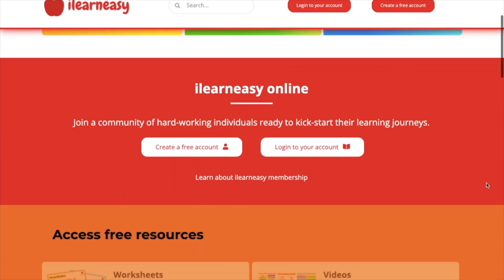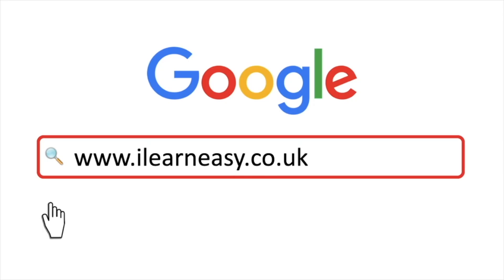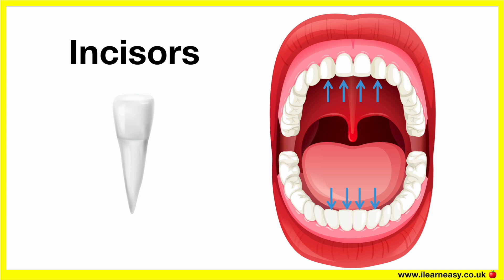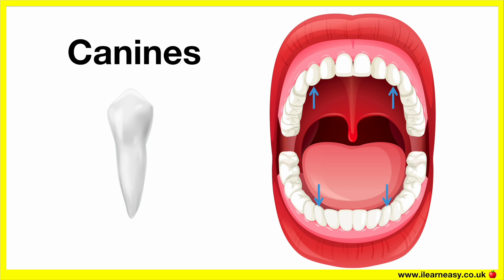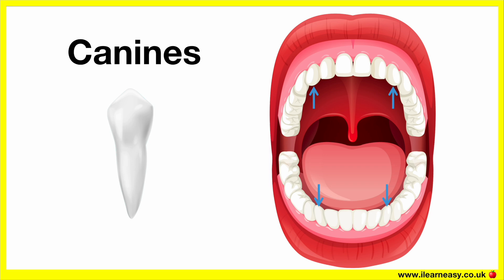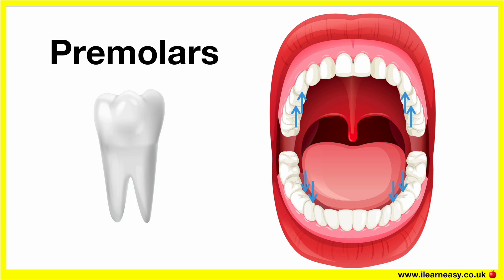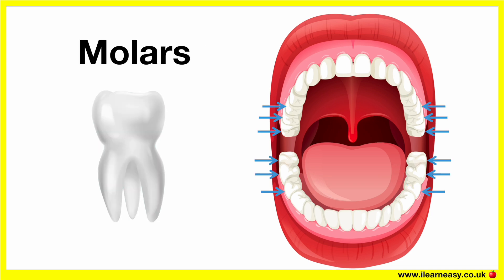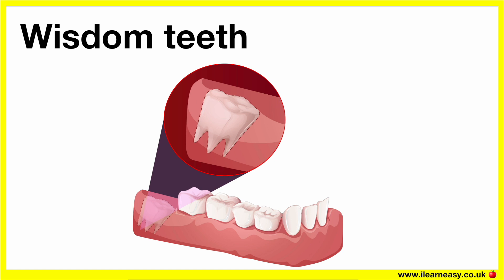Types of teeth 🦷 | Learn about incisors, canines, premolars & molars | Test your knowledge with quiz